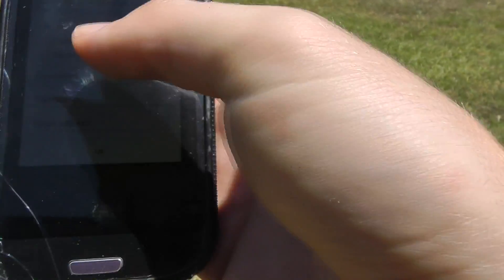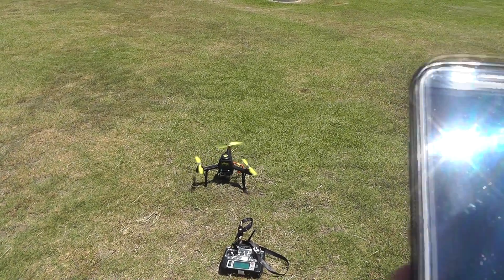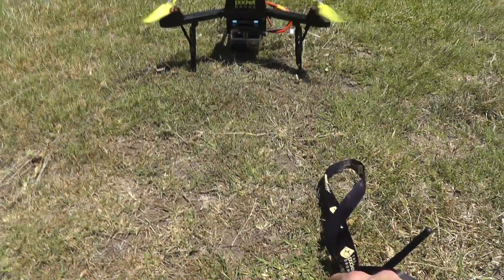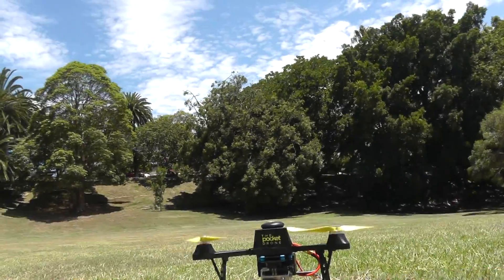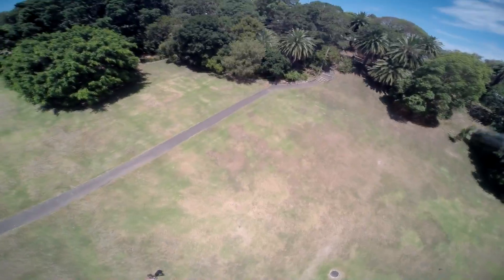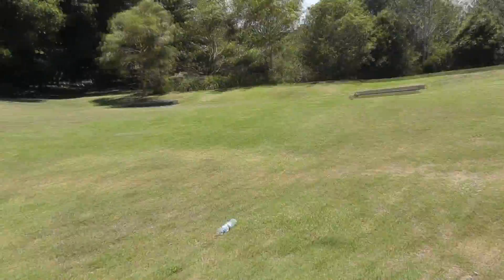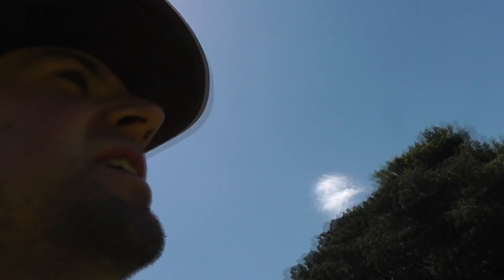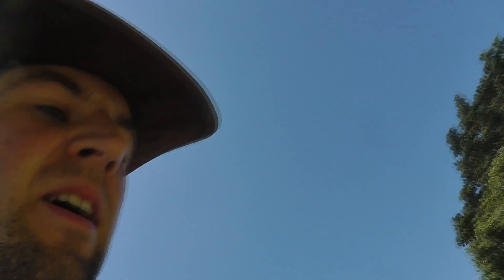Pocket Drone part 2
New: I've created the Pocket Drone Community User Guide to help everyone fly this thing properly without going through the same mistakes I made.